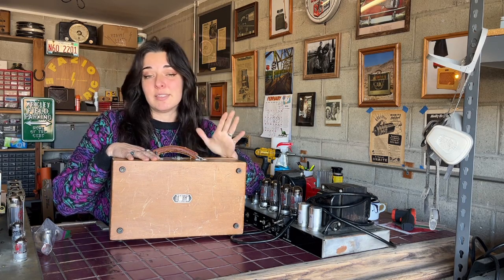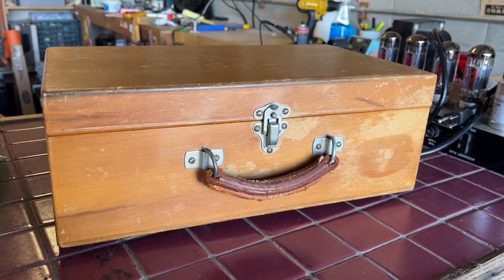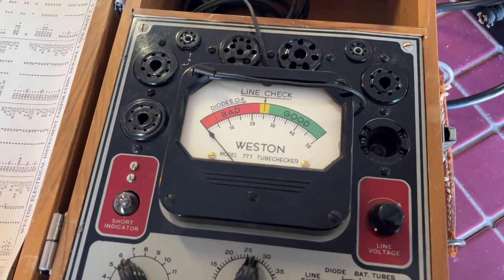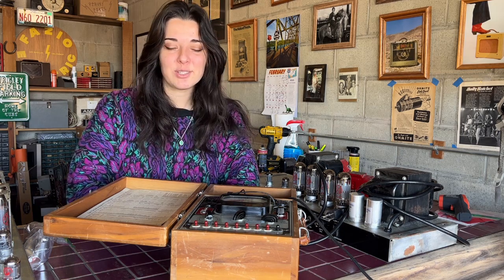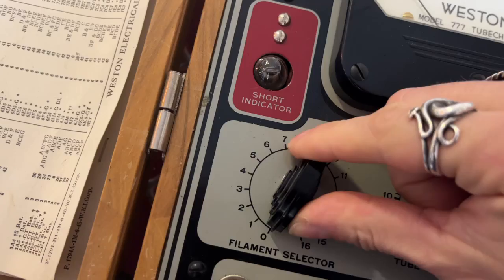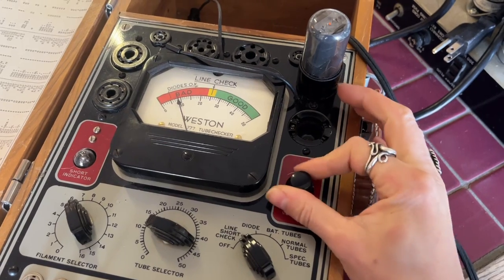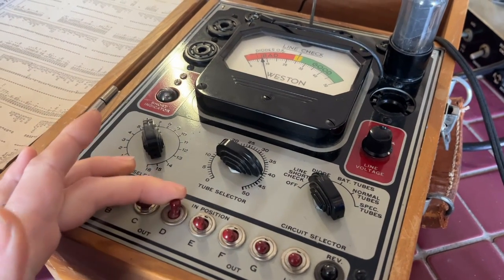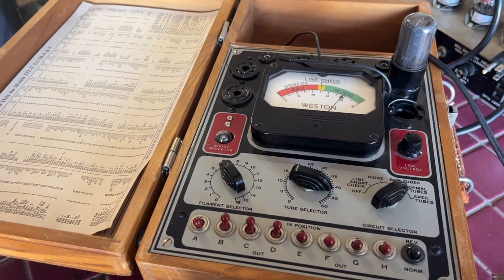Weston Tube Tester | Model 777 Type 7A | Vintage Test Equipment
Hey guys! Check out this awesome Weston tube tester from the 1940's. In this video I'll go through some of the functions. I love the old switches and knobs from that time period - everything was so durable!

To sign up for the "Intro to Tube Amps Class" with Pat Kauffman and Colleen Fazio on March 16th 2024, shoot me an email

Thank you to DistroKid for supporting my Youtube channel! DistroKid helps musicians get their music out on streaming platforms. AND -- musicians keep 100% of their royalties!